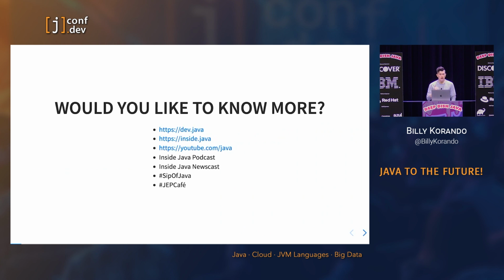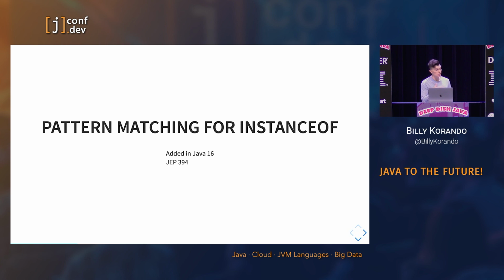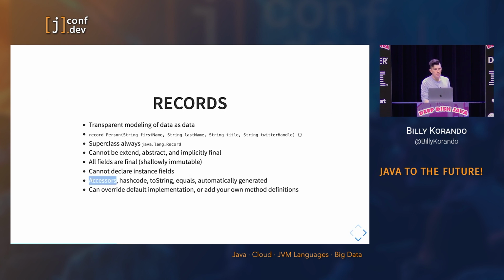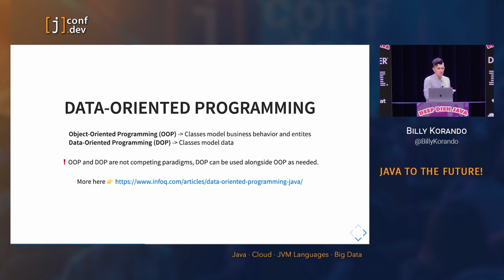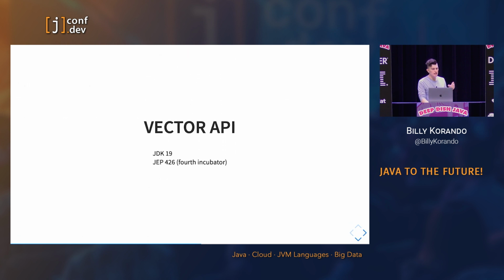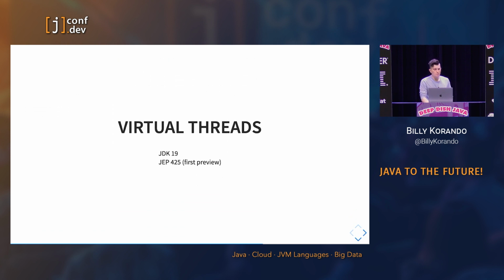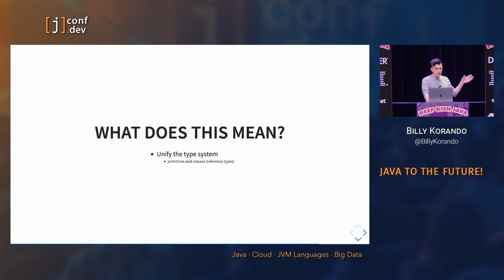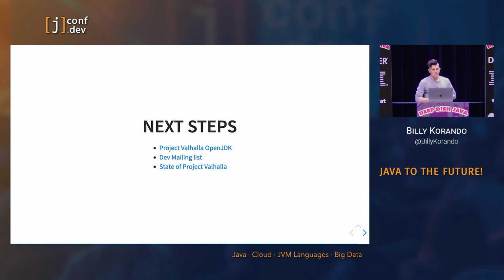Jconf 2022 - Billy Korando - Java to the Future!